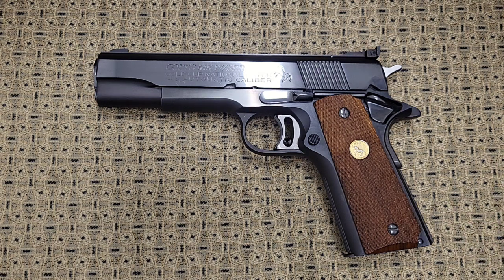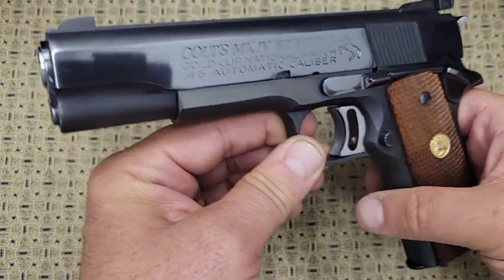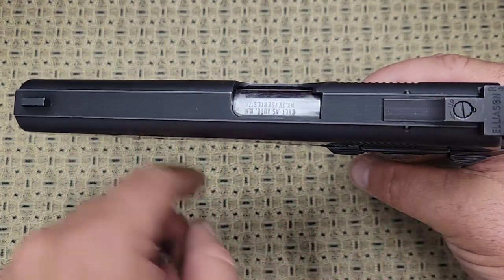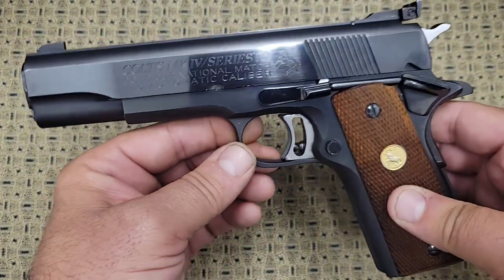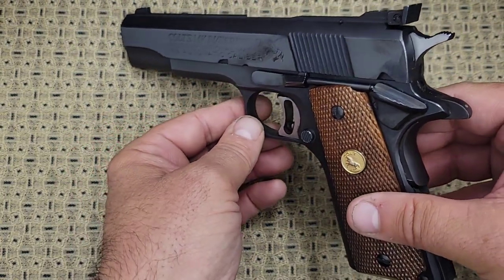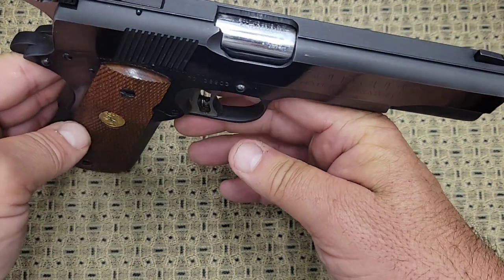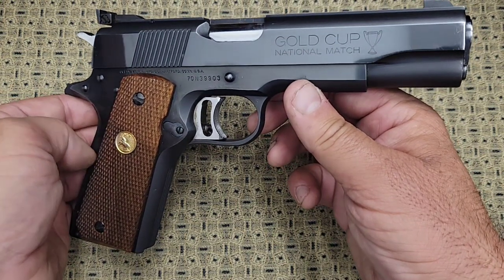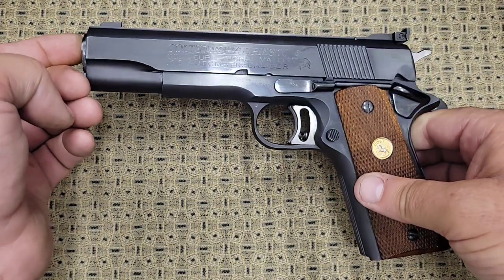Colt Series 70 Gold Cup National Match 1911 overview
This video discusses the series 70 Gold Cup National Match 1911.